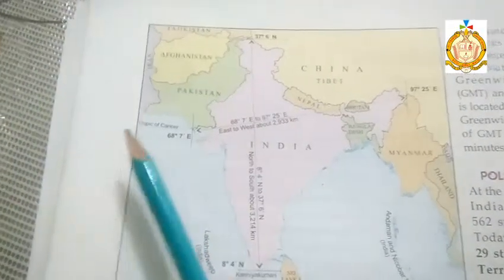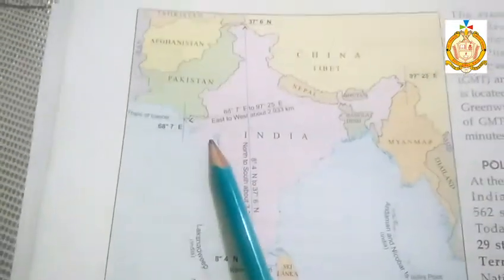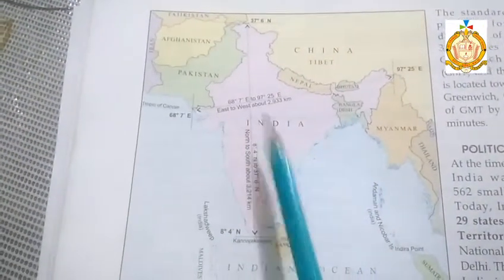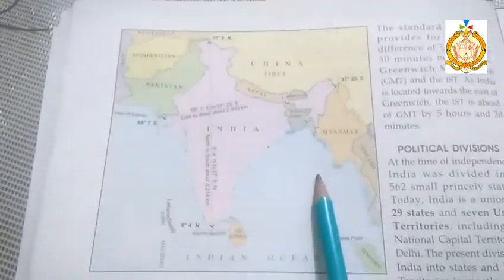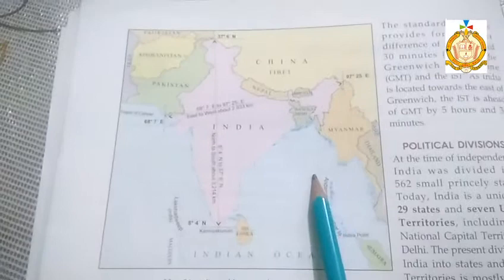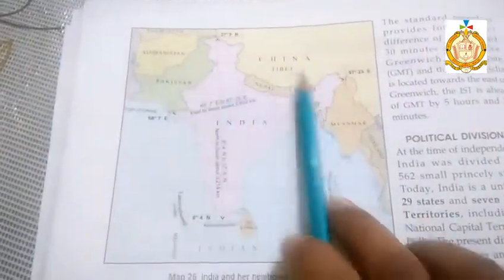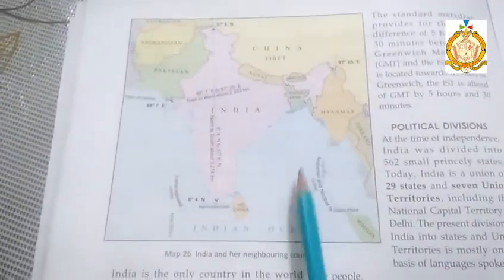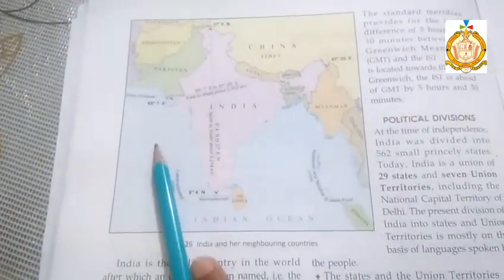Class 5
Social studies ( ch 9, part 1)